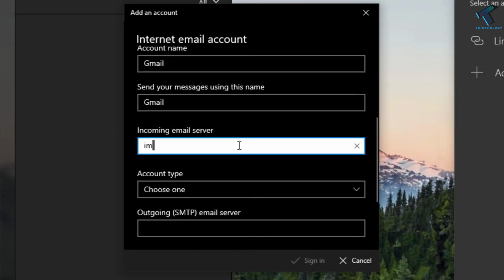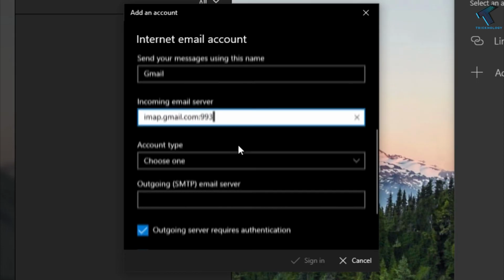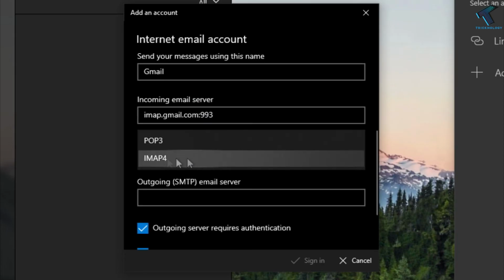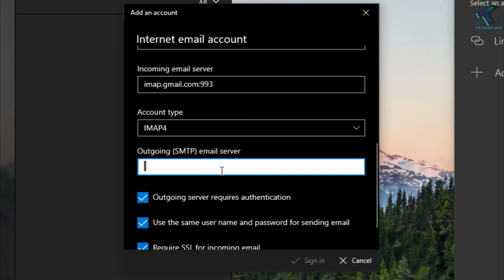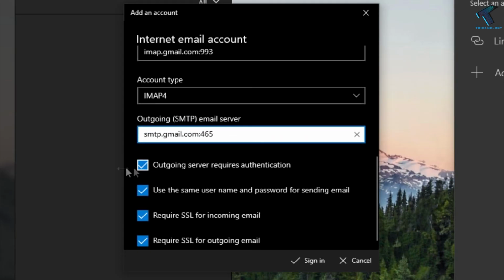How to fix Error Code 0x8000000b in Windows 10 Mail app | Can't Add Gmail Account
In this video, I will show you guys how to fix  Error Code 0x8000000b in Windows 10 Mail app or Can't Add Gmail Account problem.